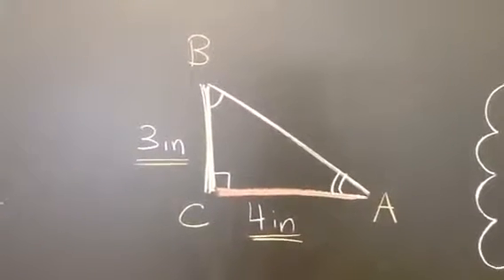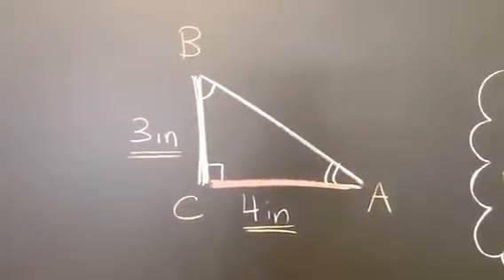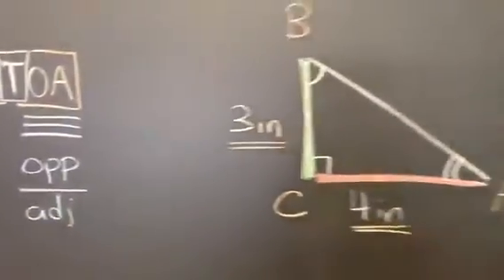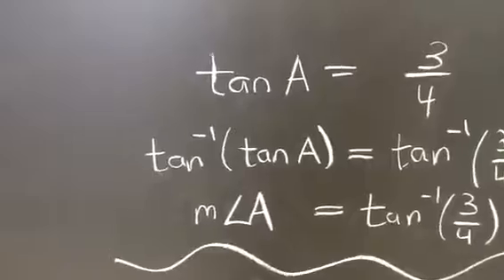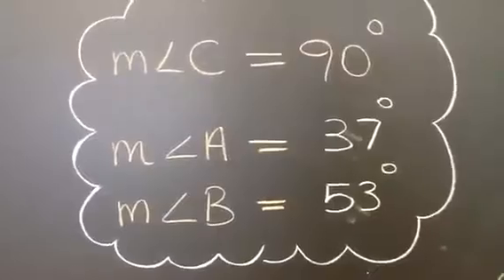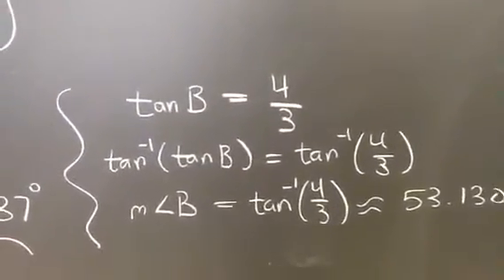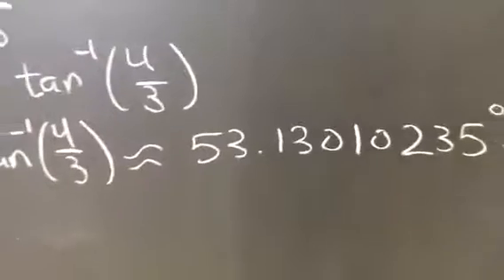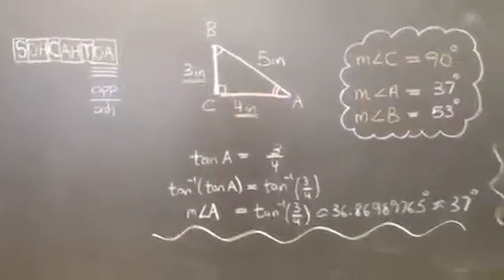Solving a right ringleader using inverse tangent